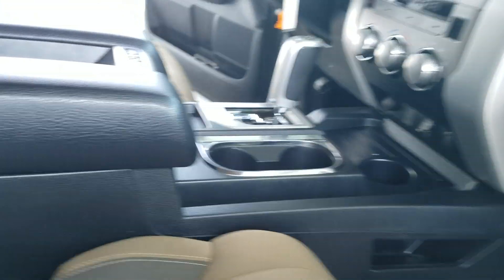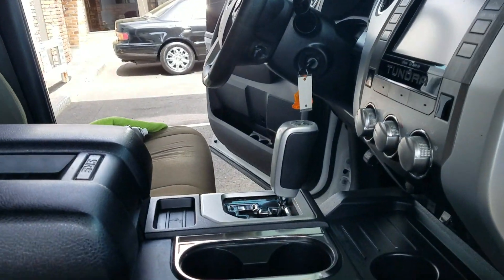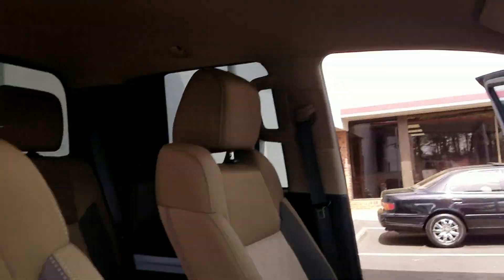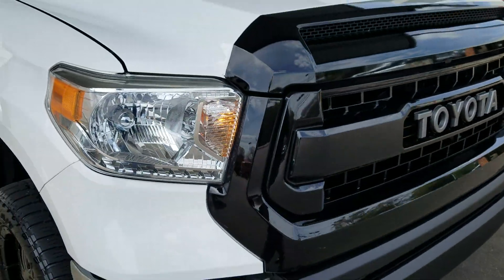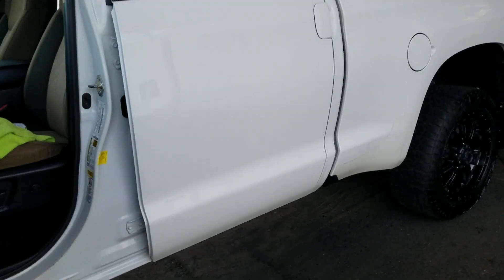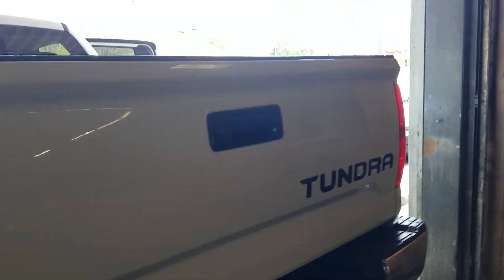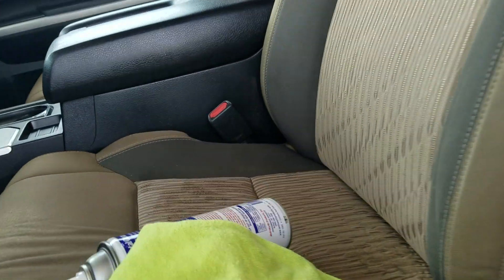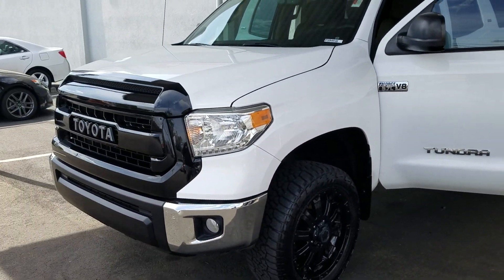2014 Toyota Tundra for Ryan from Wayne Pittman